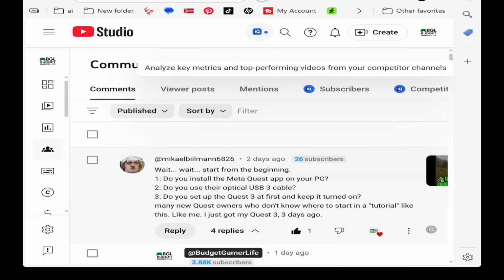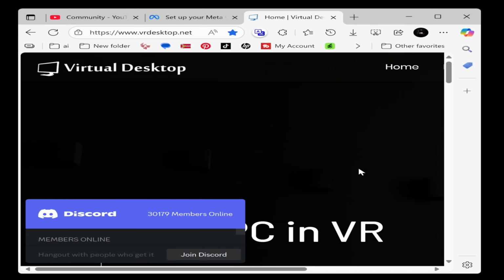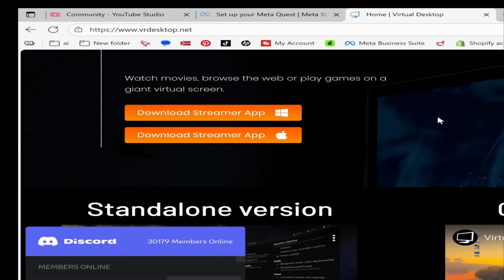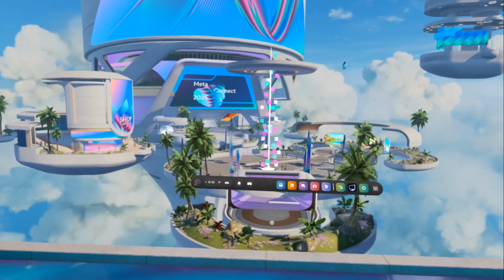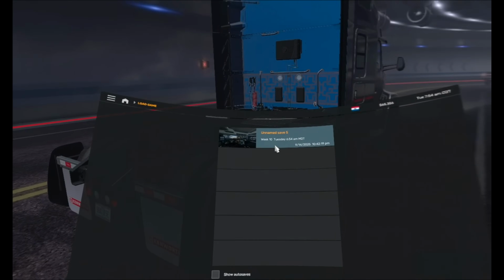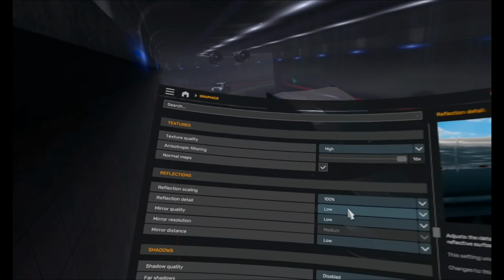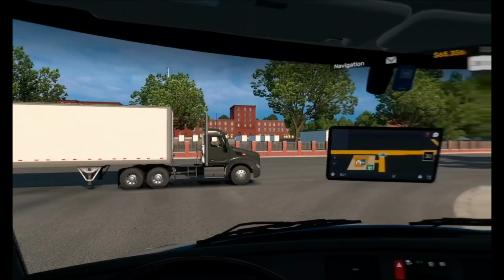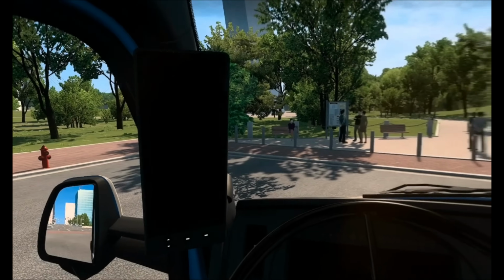🚛 How To Play ATS in VR with Virtual Desktop | Oculus Quest 3 Setup Tutorial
Today I’m going to try and break down how to install the Oculus app on PC, set up Virtual Desktop, and run American Truck Simulator (ATS) in VR. I hope..lol.  If you’ve ever been confused about whether you need SteamVR, Oculus Link, or Virtual Desktop — this video tries to walk you through the entire process step by step.  It wasn't easy making this and I hope you can follow it.

Big thanks to everyone who’s been watching and supporting the channel — we just keep on growing 🚛💨 Let’s keep pushing toward 4,000 watch hours together!

1️⃣ Set Up Oculus Quest 3

Update your headset

Put on Quest 3 → Settings → System → Software Update.

Make sure it’s on the latest version.

Install the Meta Quest app on your PC

This installs the Oculus PC runtime that games like ATS need.

Log in with your Meta account.

Connect your PC & Quest 3 to the same network

PC = Ethernet cable into router (best performance).

Quest 3 = Connect to 5GHz Wi-Fi (Wi-Fi 6 router preferred).

2️⃣ Set Up Virtual Desktop

Buy Virtual Desktop on the Quest Store

Open Quest Store on headset → search Virtual Desktop.

Install it. (Don’t use the SideQuest version for this.)

Install Virtual Desktop Streamer on PC

Install it and log in with the same Meta account as your headset.

Launch Virtual Desktop on your Quest 3

Put on headset → open Virtual Desktop app.

Your PC should show up (if Streamer app is running).

Select it → you’ll now see your PC desktop in the headset.

3️⃣ Configure ATS for VR

Install SteamVR (if not already installed)

Open Steam → Library → search SteamVR.

Install it (free).

Enable ATS VR launch option

Go to Steam Library → right-click American Truck Simulator → Properties.

Under Launch Options enter:

-openvr

Launch sequence

Put on Quest → open Virtual Desktop → connect to PC.

In Virtual Desktop, go to the Games tab → launch SteamVR.

From SteamVR menu (inside headset) → launch ATS.

ATS will start in VR mode.

4️⃣ Optimize (optional but recommended)

Virtual Desktop settings

Refresh rate: 72Hz or 80Hz

Codec: HEVC

Bitrate: ~100 Mbps (adjust if needed)

ATS video settings

Scaling: 100%

Anti-Aliasing: SMAA

Shadows: Medium

Mirrors: Medium

✅ After this, your flow every time is simple:
Open Virtual Desktop → Start SteamVR → Launch ATS → Drive in VR.

🖥️ My VR Setup & Gaming Rig (Amazon links):

🎧 Meta Quest 3

🔋 BoboVR S3 Pro Battery Headstrap

🔌 Syntech Link Cable 16FT

🖥️ Radeon RX 9060 XT GPU

⚡ AMD Ryzen 9 5950X Processor

❄️ Thermalright Peerless Assassin 120 SE ARGB CPU Cooler

💬 Question: Do you prefer Oculus Link Cable or Virtual Desktop for VR trucking? Drop your answer below — let’s get the conversation going!